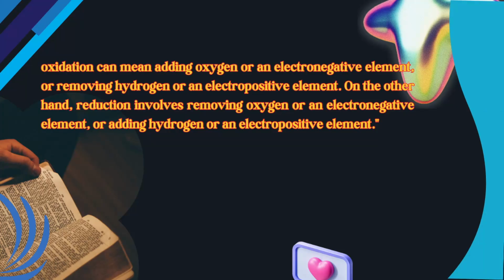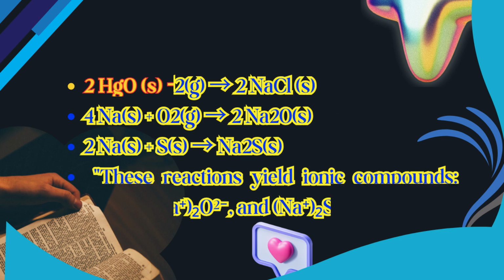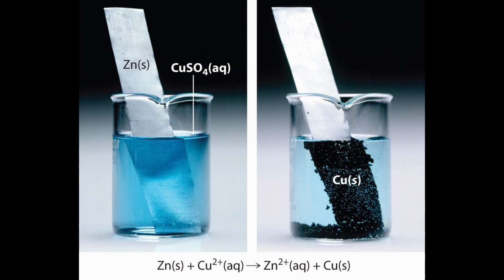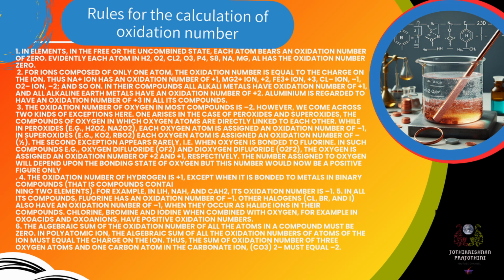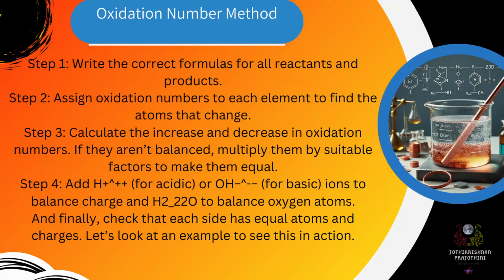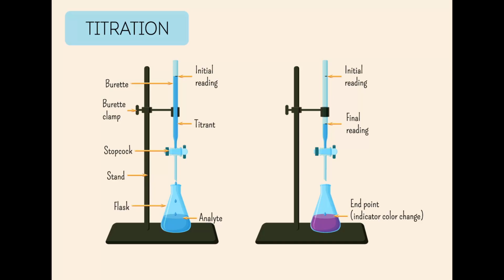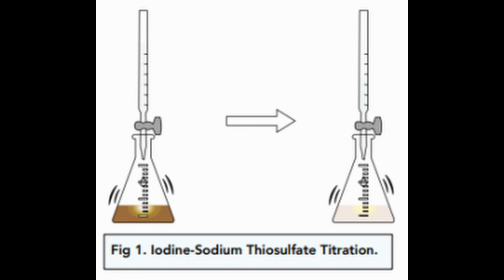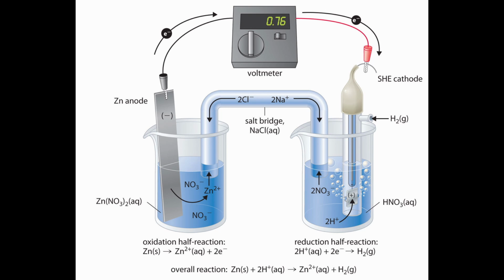Redox reaction class 11 cbse one shot under 20 min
. This video comprehensively explains the chapter on redox reactions from the CBSE Class 11 curriculum. It is designed to assist students in their preparation for competitive examinations such as JEE and NEET. The content covers all essential topics within the chapter, ensuring a thorough understanding of redox processes, electron transfer, and their applications in various chemical reactions. Viewers will benefit from clear explanations and illustrative examples that facilitate learning and retaining key concepts.

In this educational video, we delve into the intricacies of redox reactions as outlined in the CBSE Class 11 syllabus. This resource is particularly valuable for students preparing for JEE and NEET, as it encompasses all relevant topics within the chapter. The video aims to clarify the fundamental principles of oxidation and reduction, providing detailed explanations and practical examples to enhance comprehension. Join us to strengthen your grasp of redox reactions and excel in your examinations.

3. This informative video is a detailed guide to the chapter on redox reactions from the CBSE Class 11 curriculum. It is tailored for students aiming to excel in JEE and NEET, covering all critical aspects of the chapter. The presentation includes a thorough exploration of the concepts of oxidation and reduction, along with illustrative examples that aid in understanding the mechanisms involved. Enhance your knowledge and prepare effectively for your upcoming exams with this comprehensive resource.

I have spent a lot of time making this video  most of the images used in this video don't belong to me if you wish to remove them please contact me and I will remove it